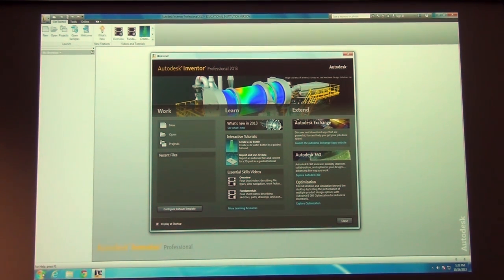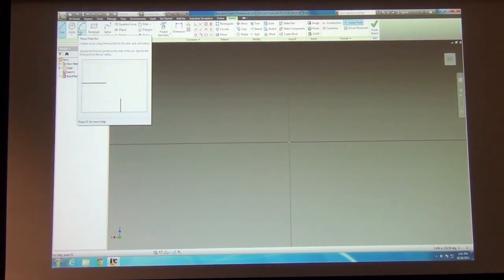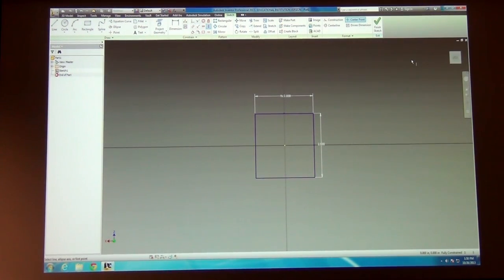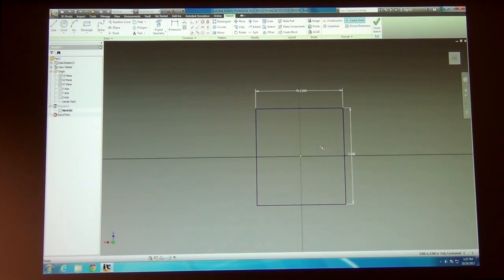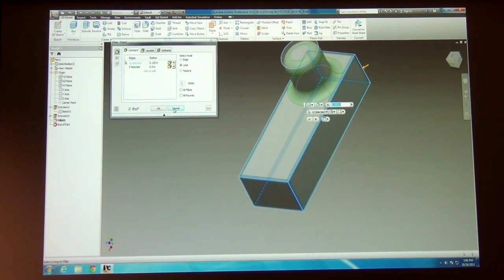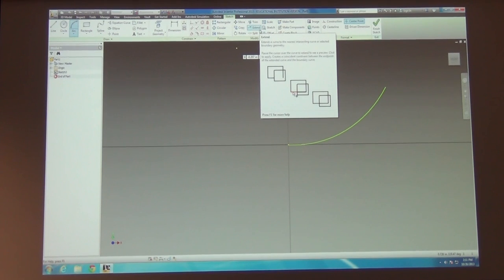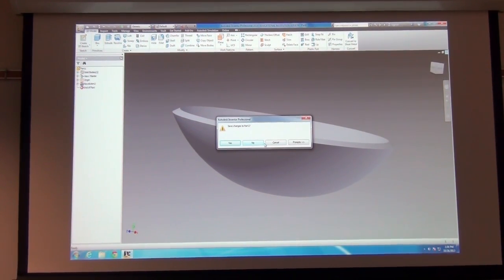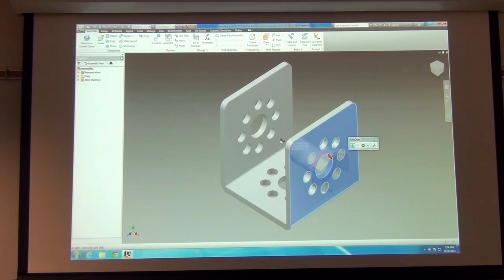Autodesk Inventor 3D Modeling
Hosted by Cincinnati State
Led by Josh Haldeman, Lakota Robotics -- FRC Team 1038 and Team ROCK -- FRC Team 144
Saturday, October 26th, 1‐5
This workshop focuses on introducing you to the parametric 3D solid modeling software package,
Inventor 2012, developed by Autodesk. We will cover topics including an introduction to parametric history‐based solid modeling, basic program navigation, and creating simple parts, assemblies and drawings. We will complete a basic project that will familiarize you with the software, as well as allow you to understand how to continue developing your skills using Autodesk Inventor for a variety of applications.